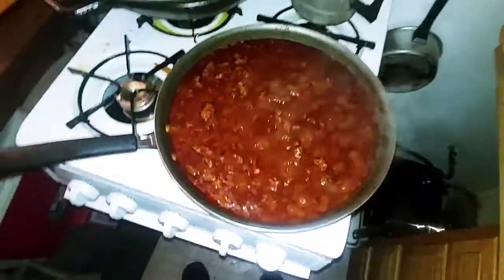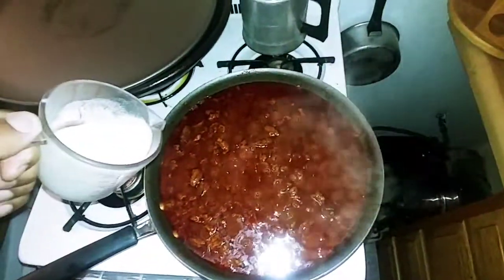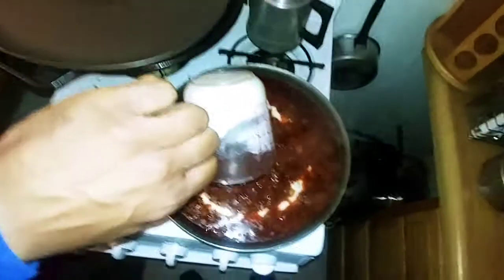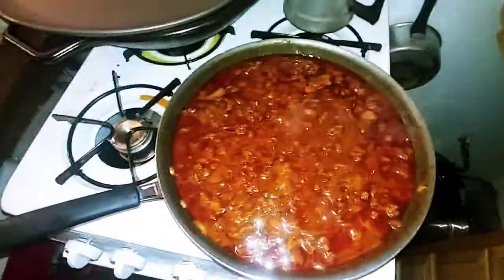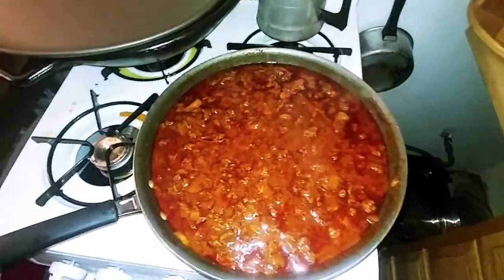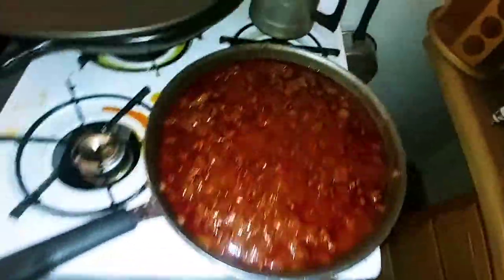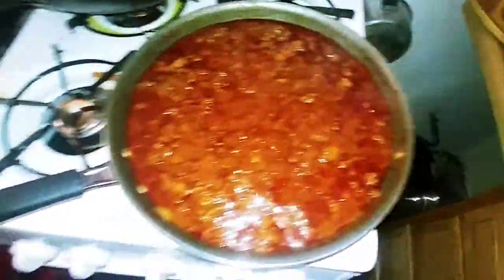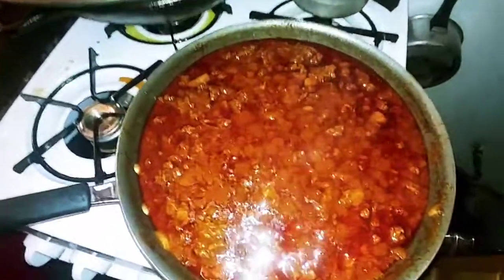Carroll Shelby Texas Chili kit 3